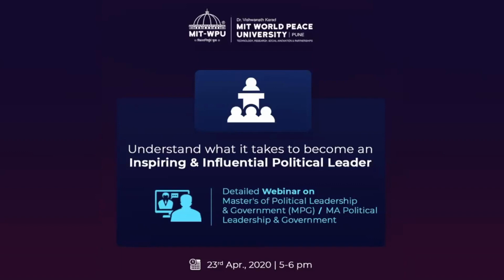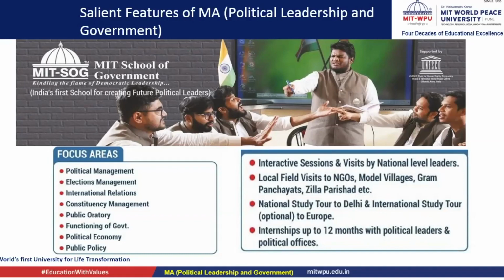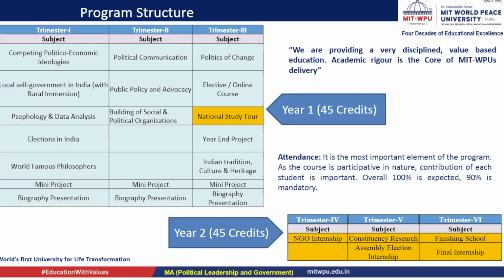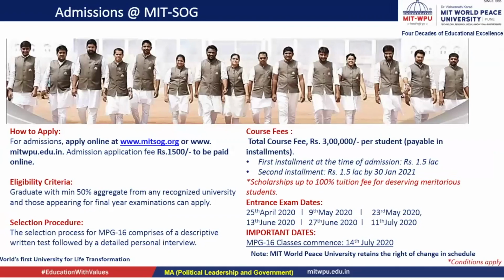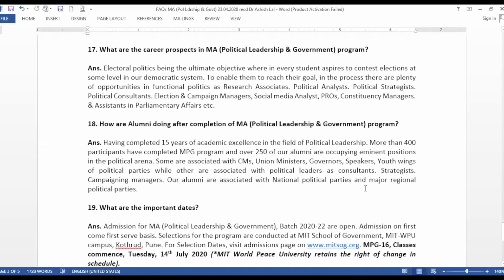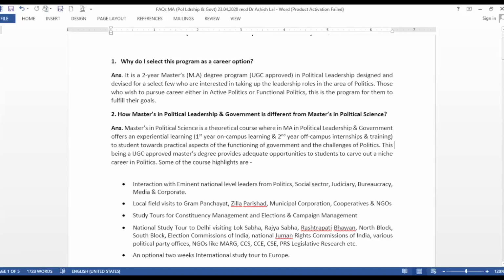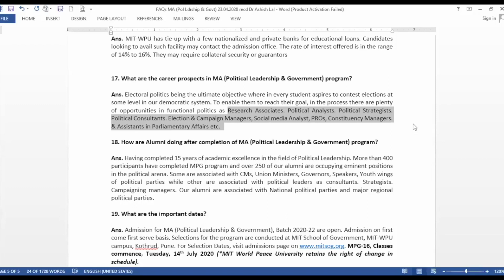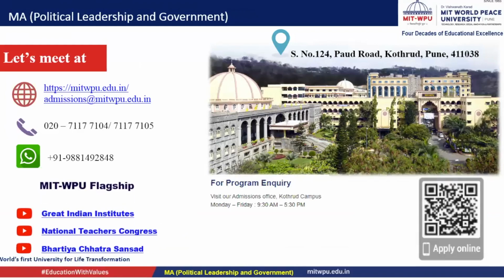Understand what it Takes to become an Inspiring & Influential Political Leader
India is young, but its leaders are not. There is a need to have young thinking minds take up the leadership role in Indian Politics, who can represent the citizens for their challenges & aspirations, in one of the fastest growing economics of the world.
We are sharing the video of the webinar on MPG & MA Leadership and Government program so that you can understand what the program offers, why you should be a part of the same & more.
Admissions open for MIT-WPU's MPG & MA Leadership and Government programs. Visit admissions.mitwpu.edu.in to apply.